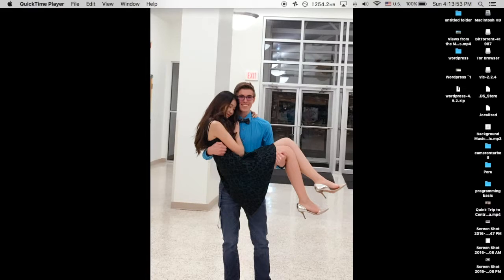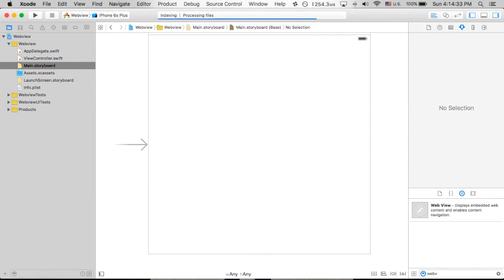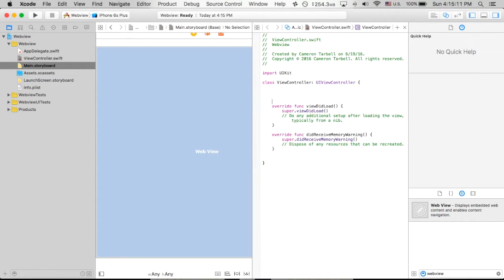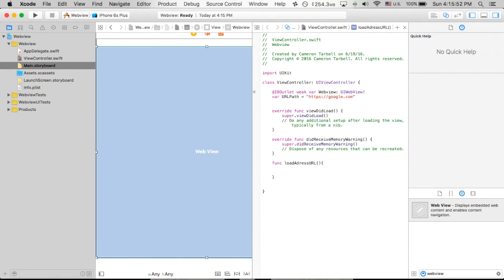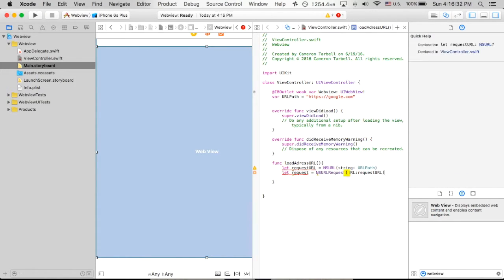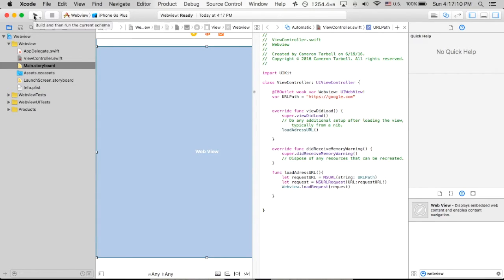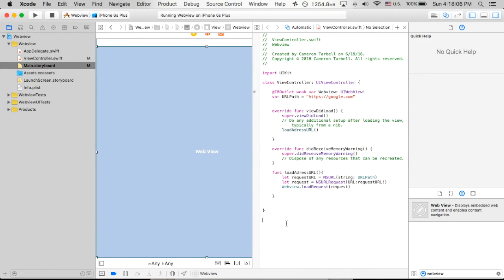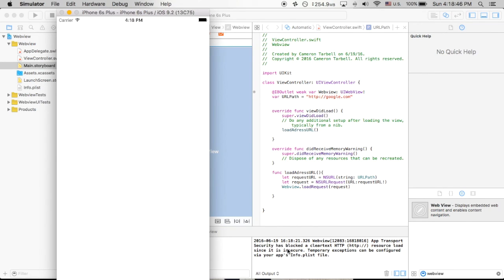iOS Swift - How To Make A Webview 2016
After having my webview video for swift up for 2 years, I think it is about time for an updated one. We will have another video come out this week on the App Transport Security and what you can do about it and how you can adapt.